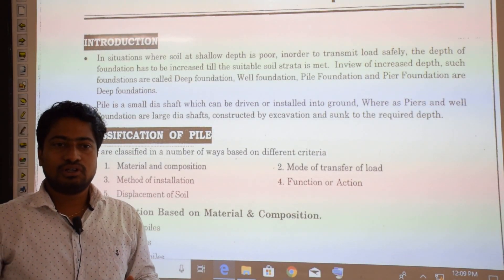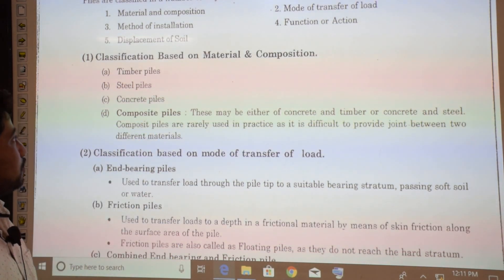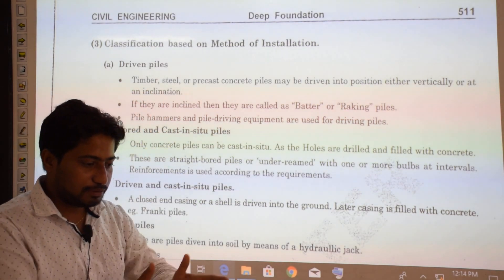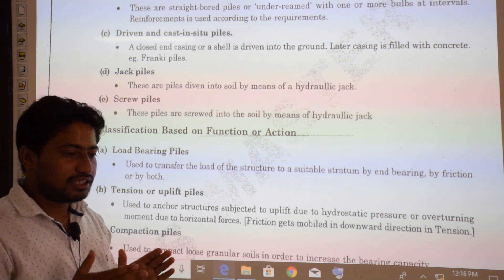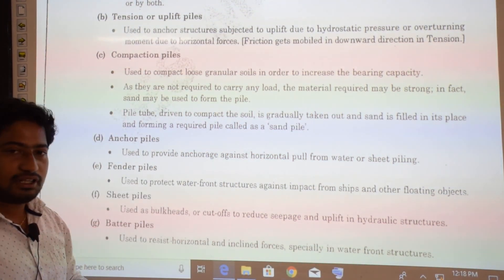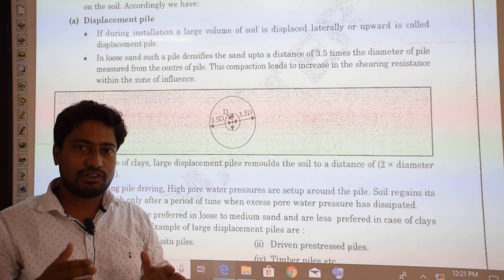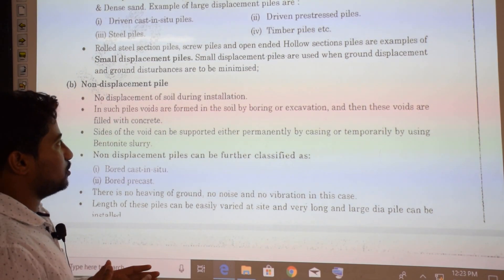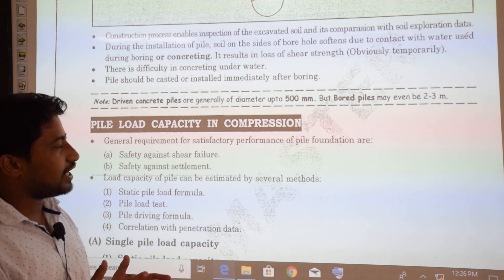Introduction, Deep Foundation and Classification of Pile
Deep Foundation, Introduction, Classification of Pile.

For the latest updates and queries-

An extensive course for UG Civil students, PG Scholars, Research Professionals, Consultants, and the Professionals from Geotechnical Background. The courses cover all the basic learning that will be required to carry out complex Geotechnical works in the allied field.

List of Civil Engineering (Beginner) Courses on UDEMY
1) Pile Foundation (Beginner Course)

List of Civil Engineering (Expert) Courses on UDEMY
1) Soil Mechanics (Expert Course)

4) IIT Pave and Design of Pavements (Expert Course)